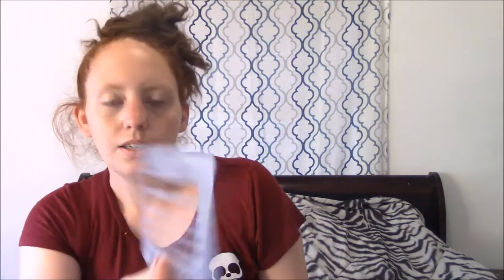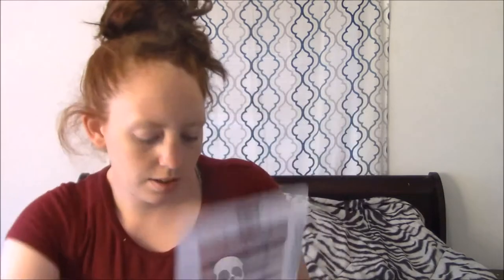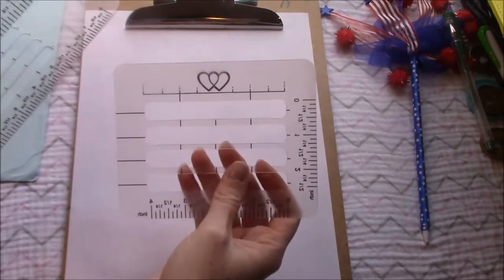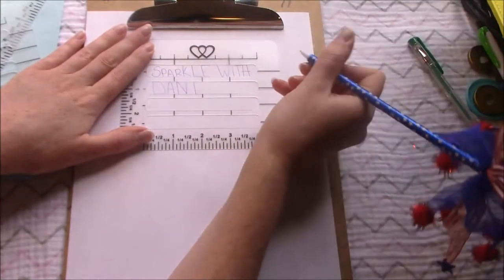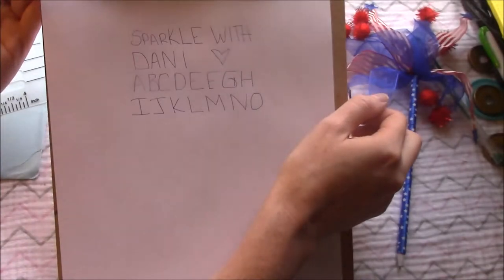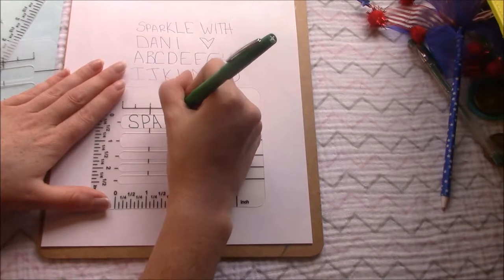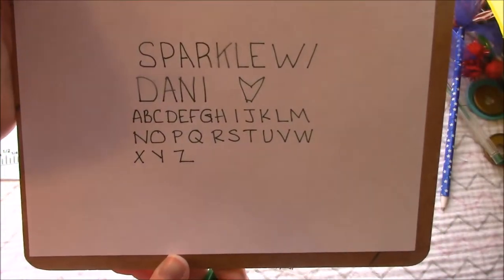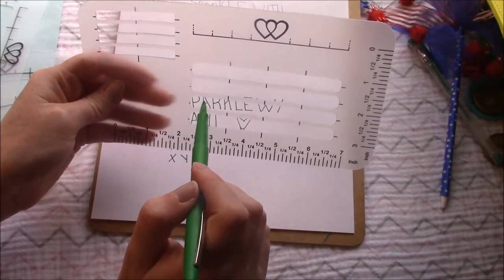Envelope Addressing Tool Set!